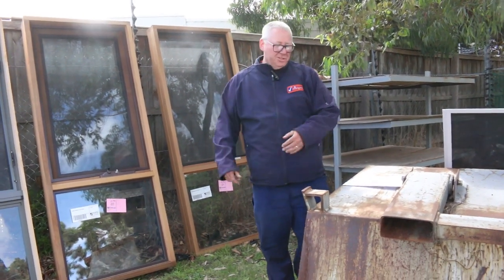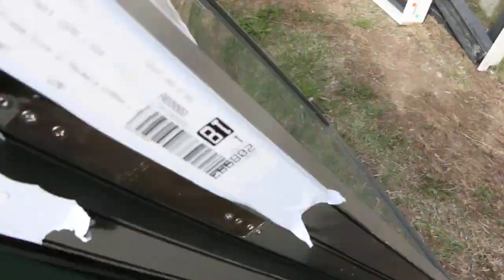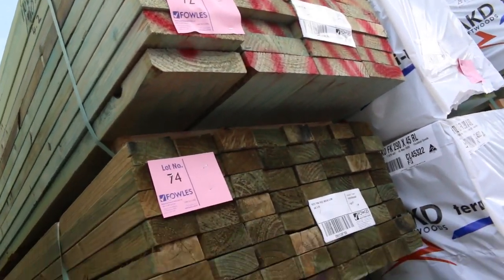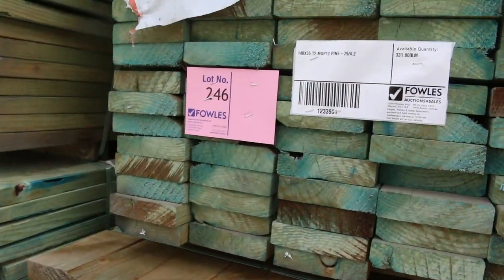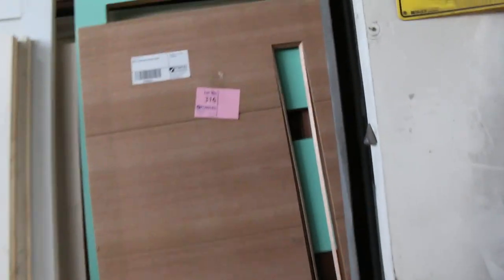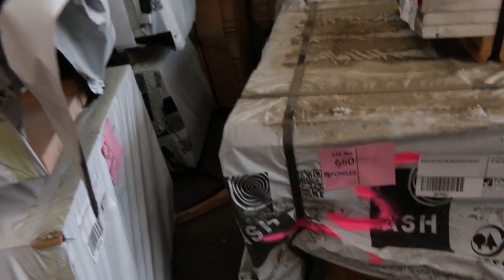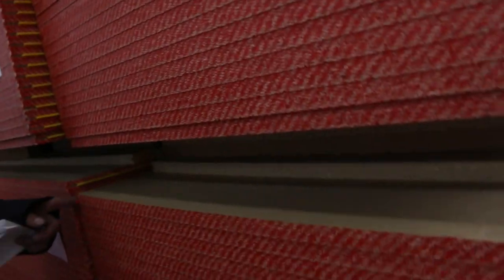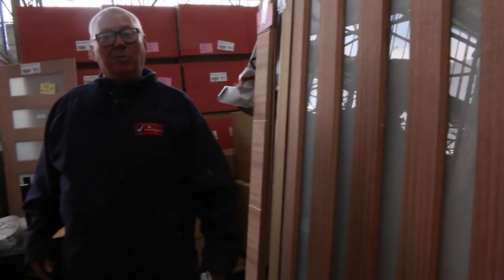Timber Auction 25 3 2020 Absentee Bids Only